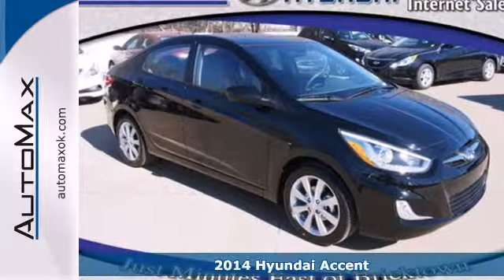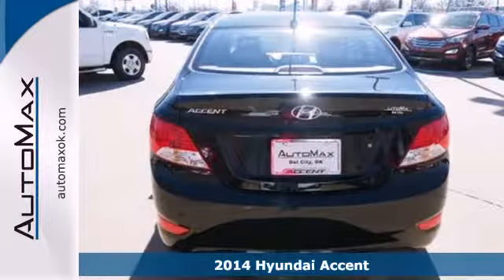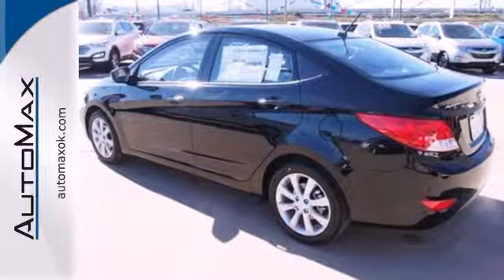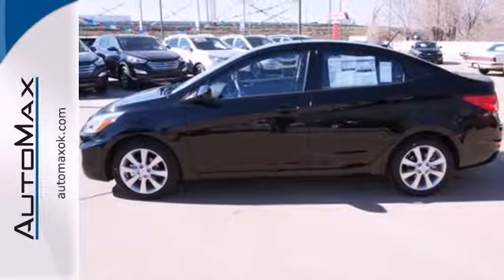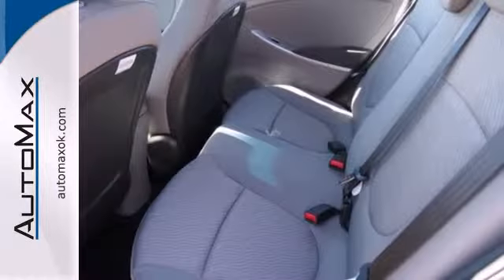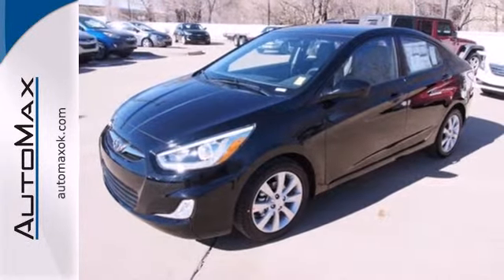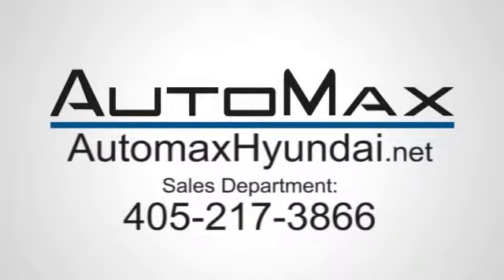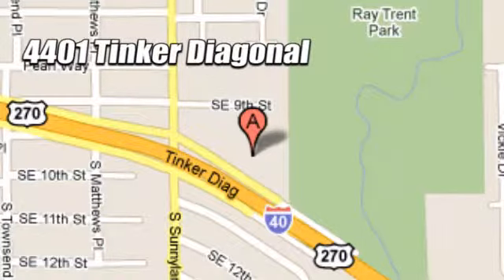2014 Hyundai Accent Oklahoma City OK Edmond, OK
Year: 2014
Make: Hyundai
Model: Accent
Engine: 4 Cylinder
Color: Black
Interior: Gray
Stock #: Y11196

Address:
4401 Tinker Diagonal St